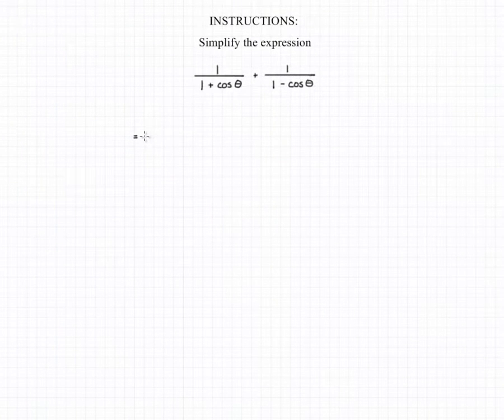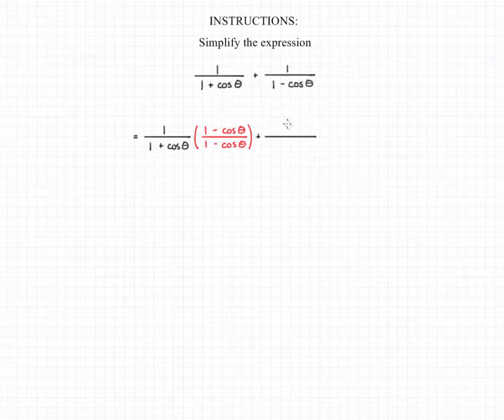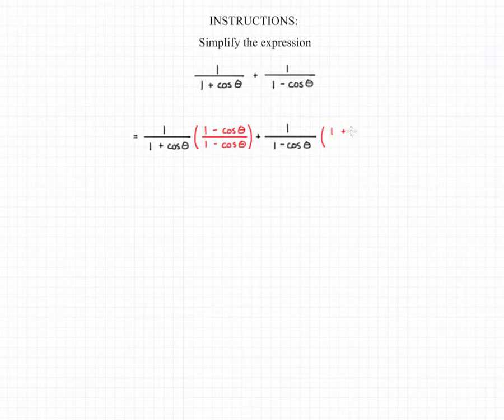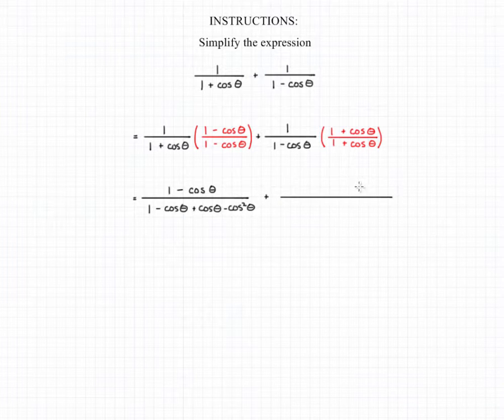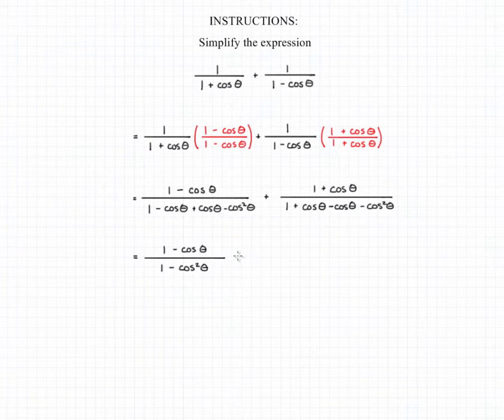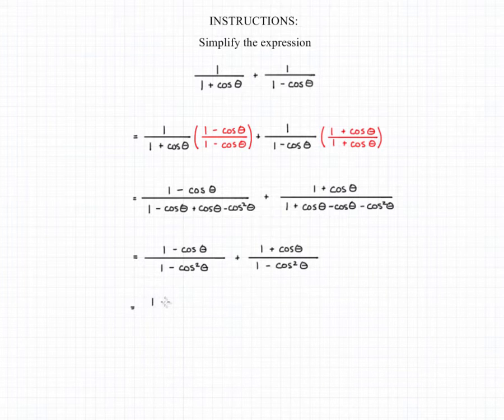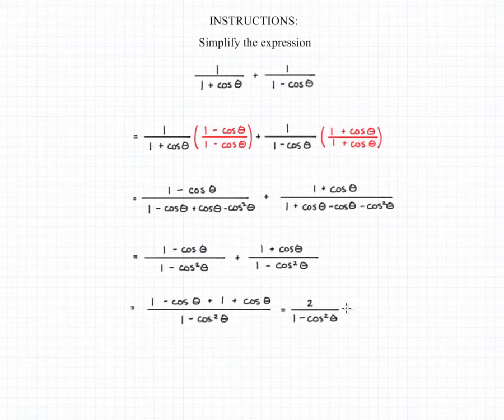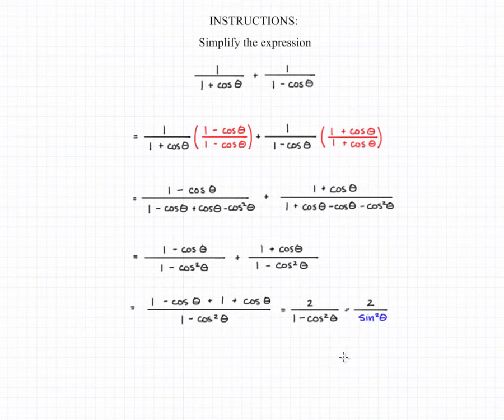Simplifying Trig Expressions 10A